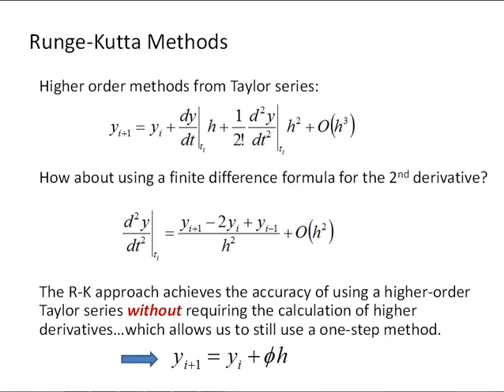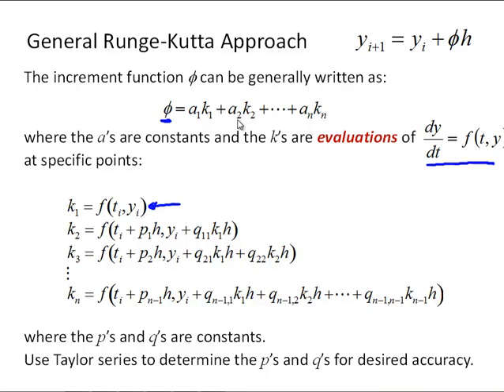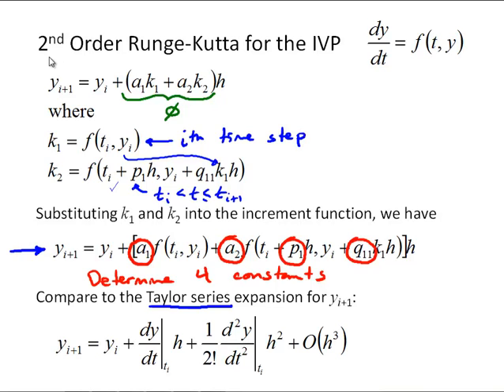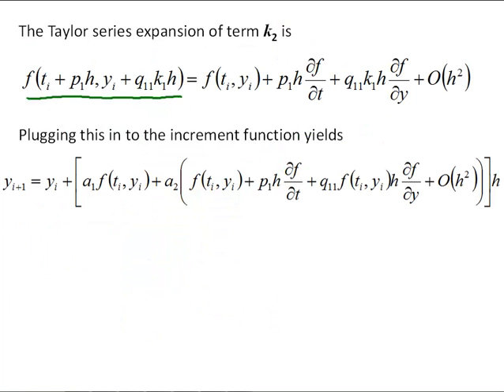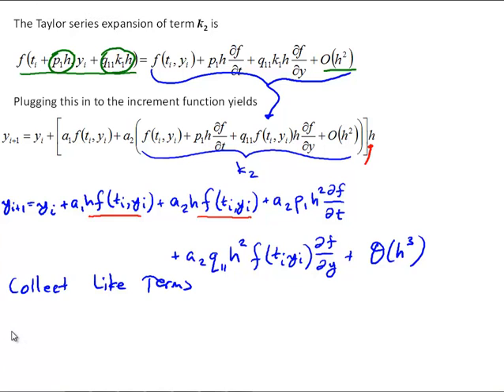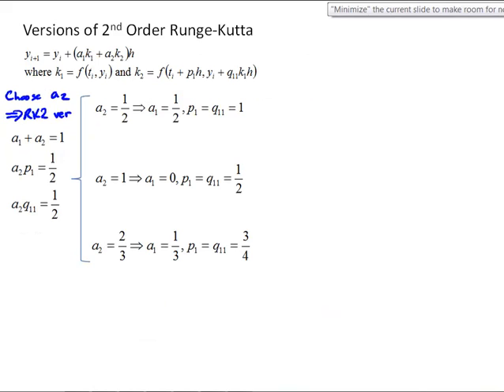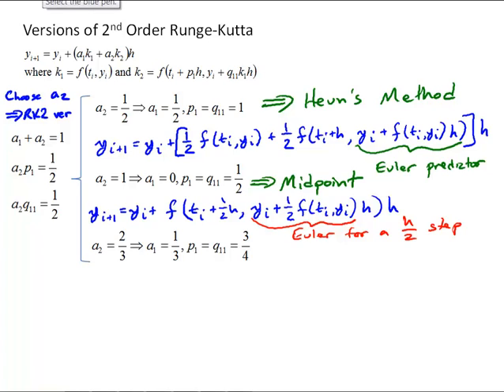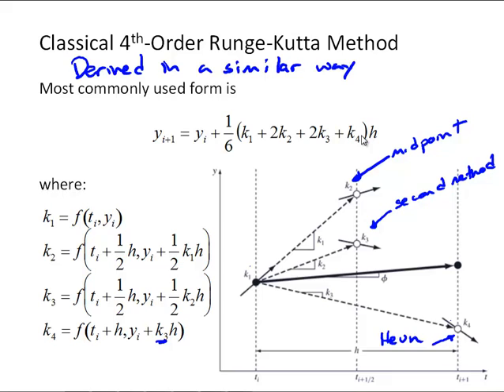NM9 1 Runge Kutta Methods